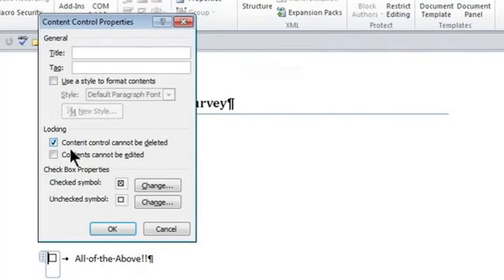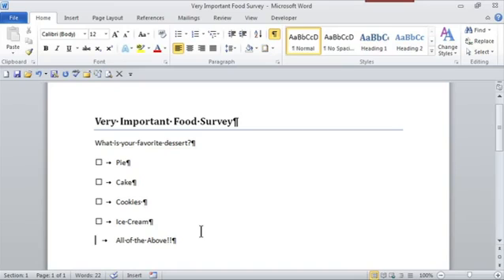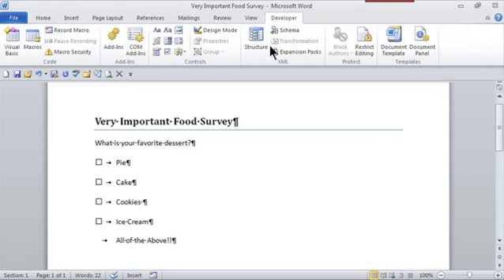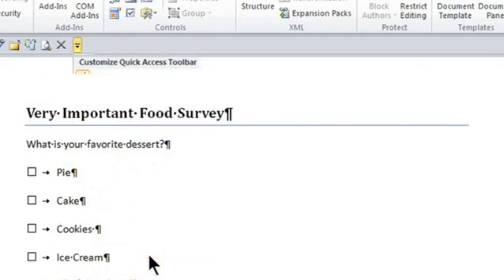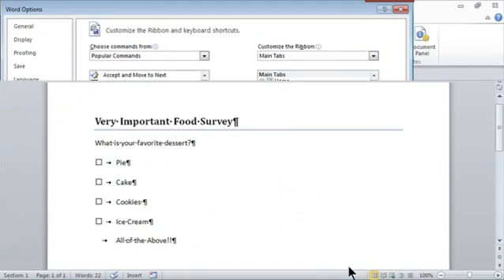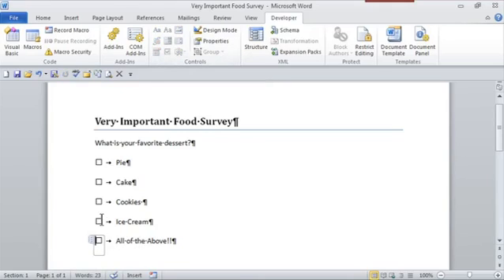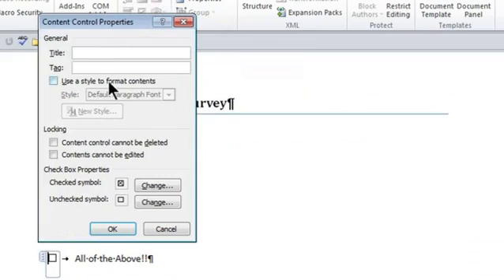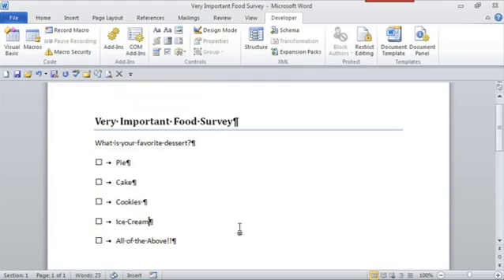How to Create a Word Survey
How to Create a Word Survey. Part of the series: MS Word Skills. Creating a Word survey is something that you can do from scratch with a few key formatting tools like check boxes. Create a Word survey with help from a certified career, small business and life coach that helps clients bring out their own strengths in this free video clip.